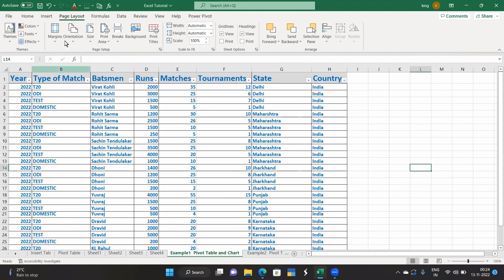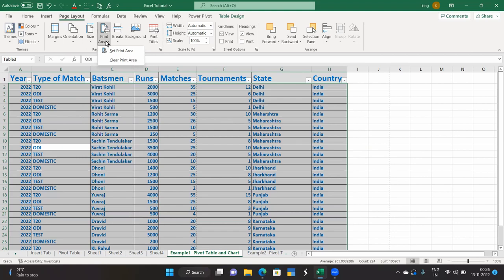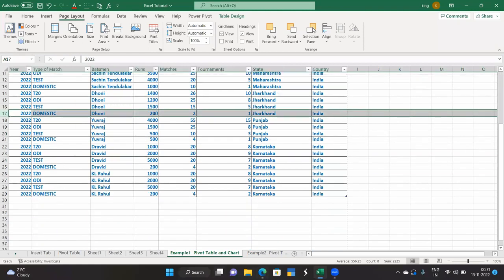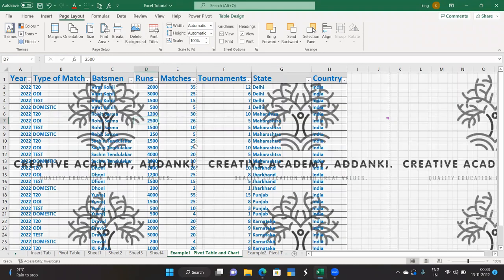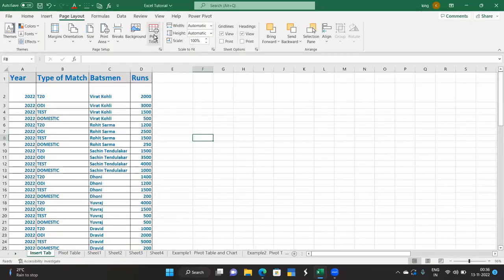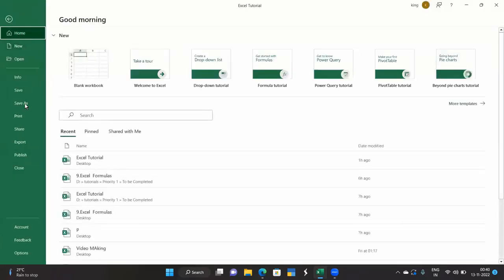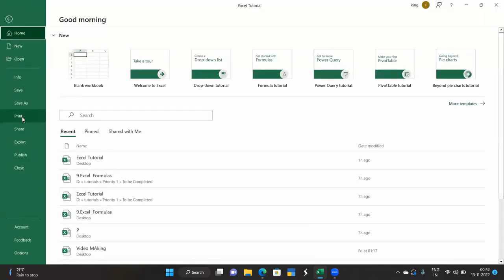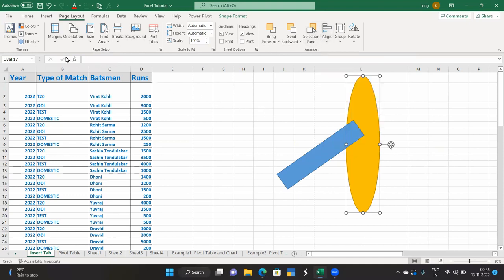Excel Page Layout Tab Tutorial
Learn how to make the most out of the Excel Page Layout tab in this comprehensive tutorial. We cover everything from setting up page orientation and margins to using headers and footers effectively. Whether you're a beginner or an Excel pro, this video will help you streamline your document formatting.